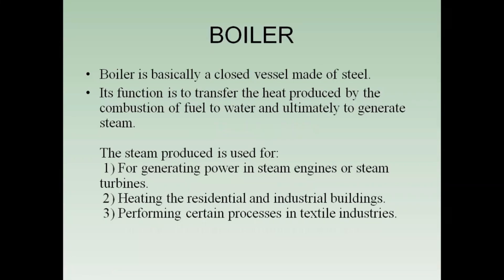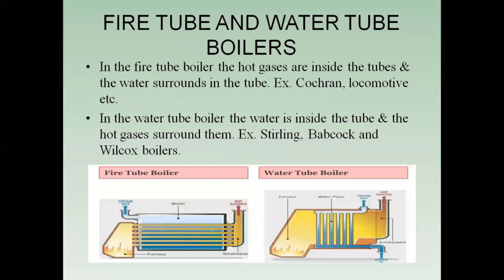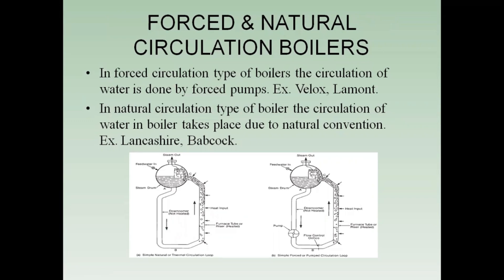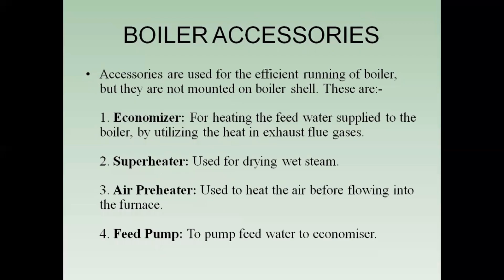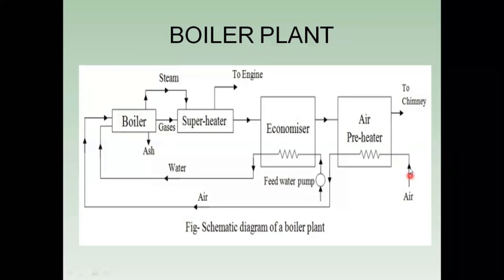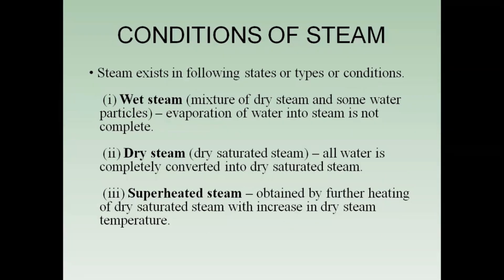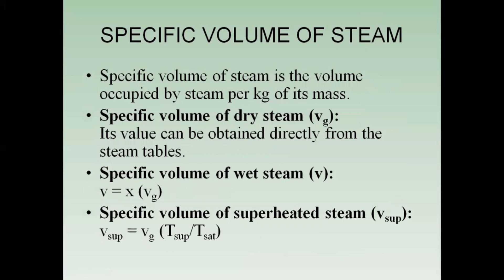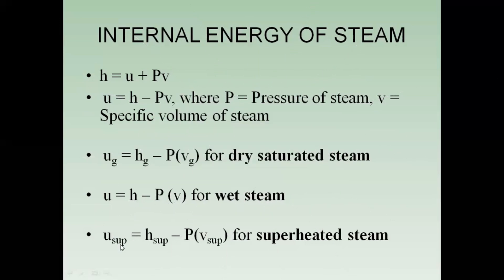boiler system : Explained in bangla easily | how does a boiler work in Bangla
🎙️ 🎙️ 🎙️ Used mic
📸📸📸 Camera i used
⏩⏩⏩ mic stand used
boiler and air-conditioning system :
In this video i tried to explain the basic components of boiler and its parts. the types of boiler and the working principle of boiler. you will come to know about the basic functions of boiler as well as use of boiler.  The graphical explanation will clear your concept about heat transfer and steam generating procedure. this video also explained the various use of boilers in industrial sectors.
the links of other videos of our channel arec:

 channel name : bangla school